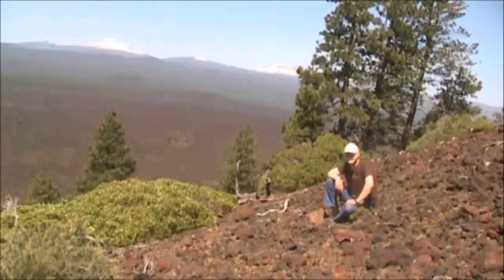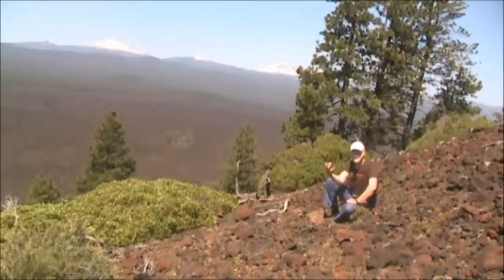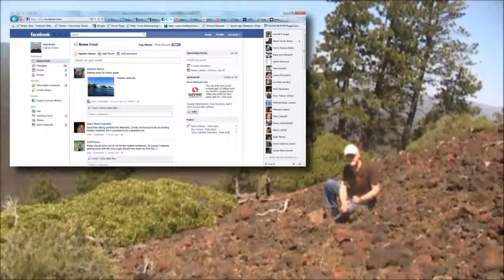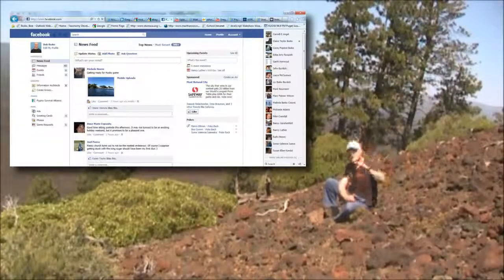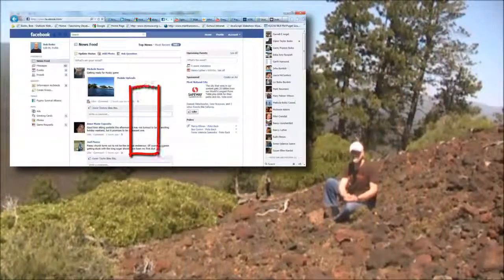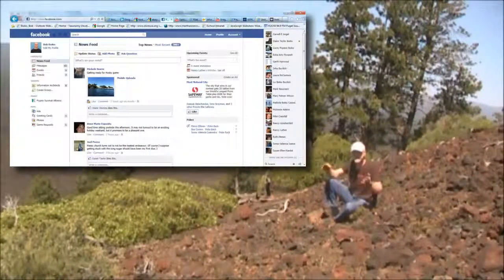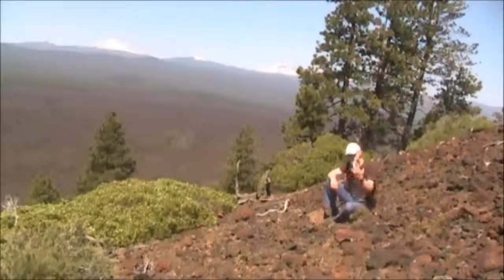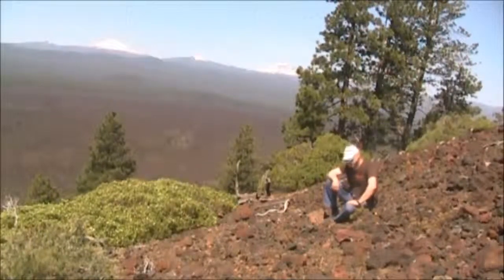What is a web Page Area? (2014)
This video is part of a course on social networking technologies taught by Bob Boiko at the University of Washington.

What,is,a,web,Page,Area?